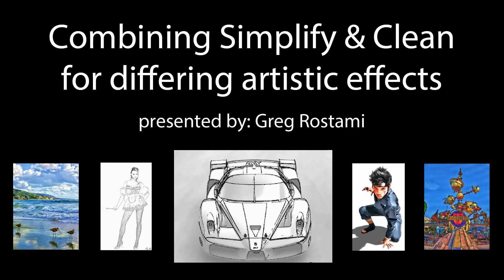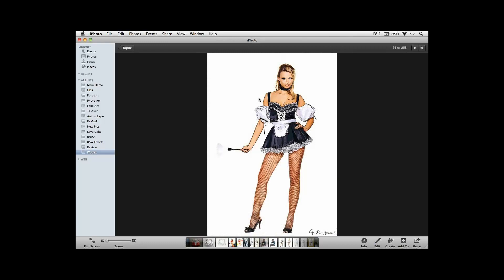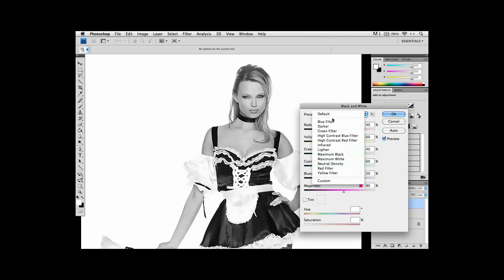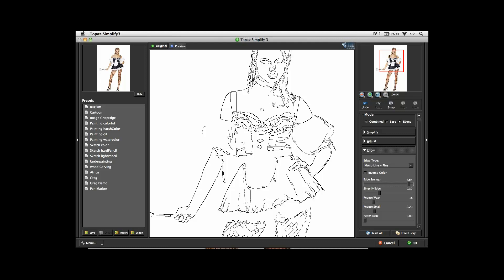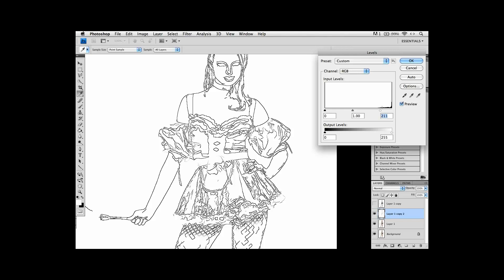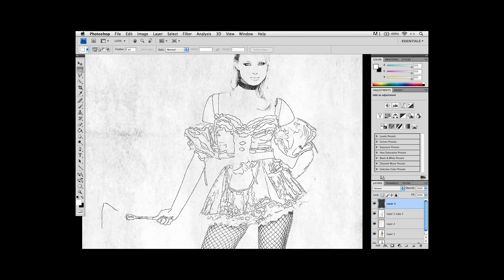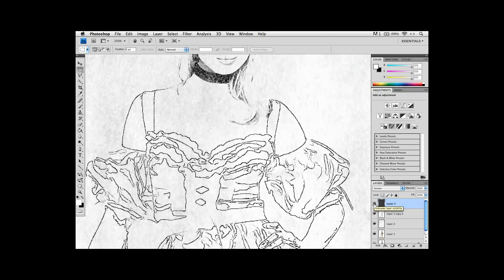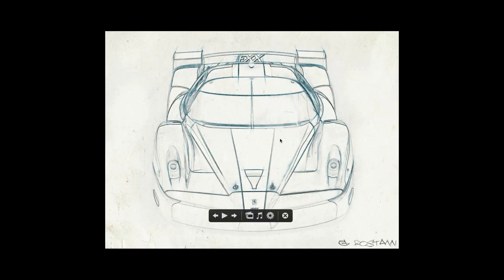Combining Simplify and Clean for Differing Artistic Effects, presented by Greg Rostami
Topaz Simplify and Clean can be great for subtle detail removal, skin cleaning and more.  However, they are well known for their ability to turn any photo into a beautiful piece of digital art, ranging from painterly looks, cartoons, line drawings and more.  And when combined together, the possibilities really open up!  Join Greg Rostami, Topaz expert, as he walks you through many of the different artistic looks you can achieve working with Simplify and Clean together.